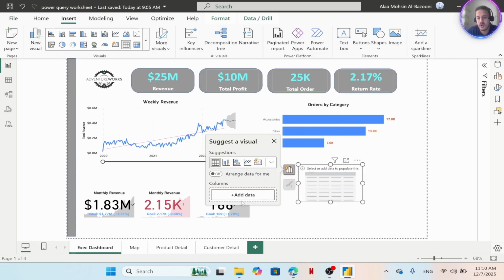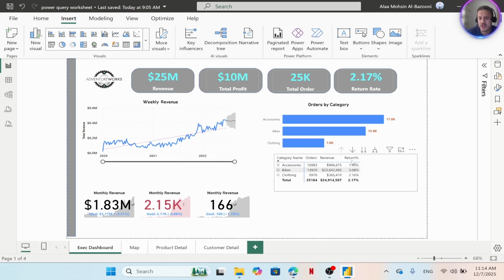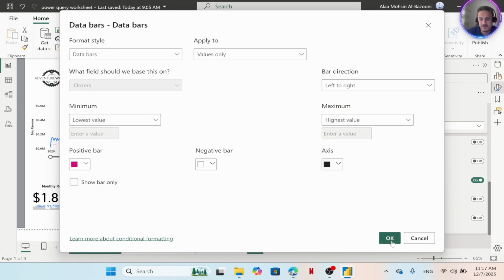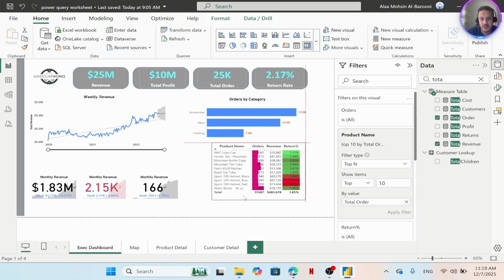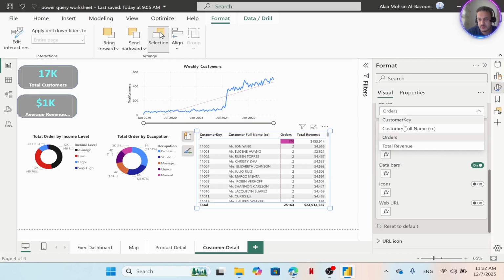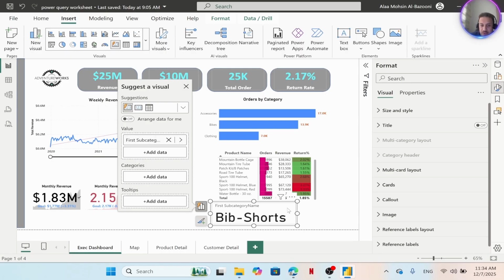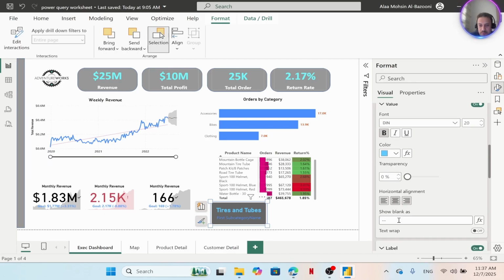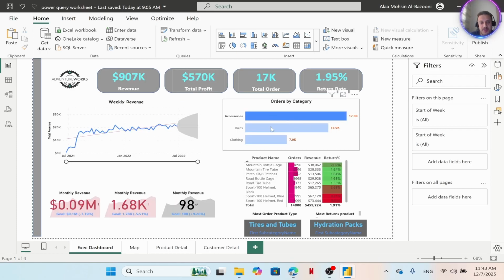Master Tables & Matrix in Power BI | Conditional Formatting + Top N Filters (2025)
What you will learn:
• How to insert Table and Matrix visuals
• How to apply Conditional Formatting
• How to use Top N filtering
• How to improve data visibility and analysis
• How to create clean and dynamic report layouts